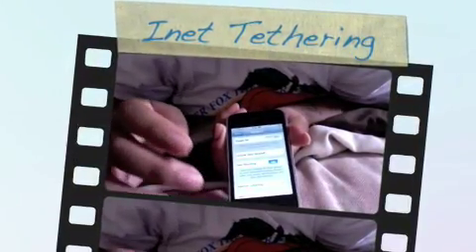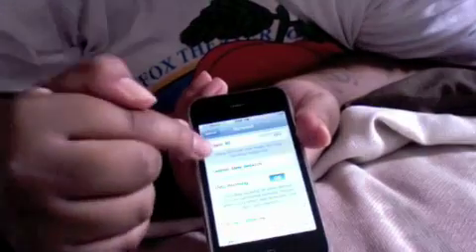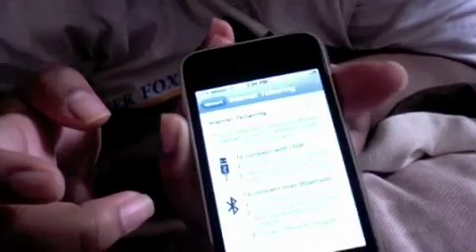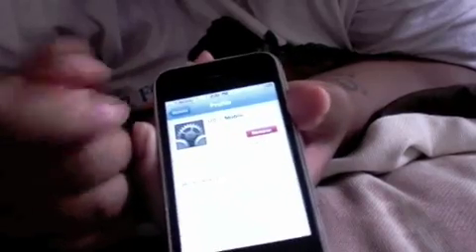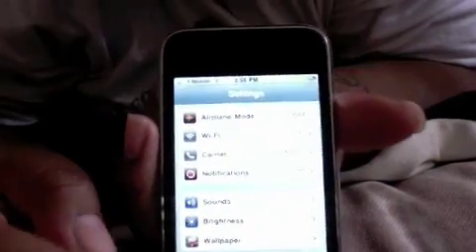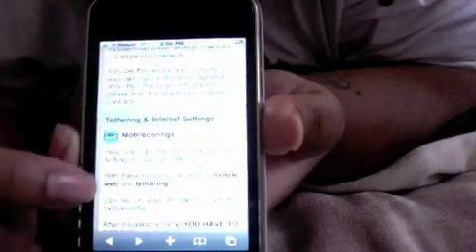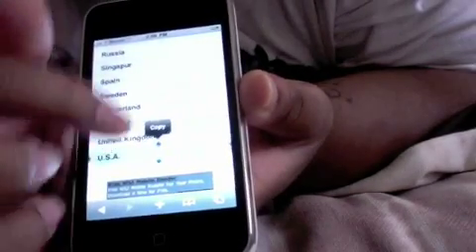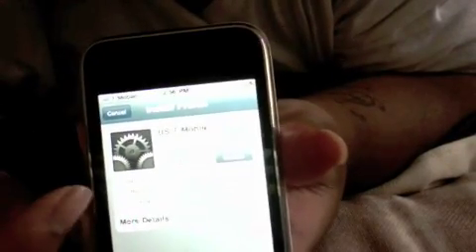iPhone Tethering on T-Mobile N AT&T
Part 1 to my video. Second Video is titled T-Mobile Web2Go on iPhone 3G.

on your iPhone's web browser

This video is showing you how you get tethering on your iPhone 3G and also shows how you get the APN and which APN to use, that works the best.